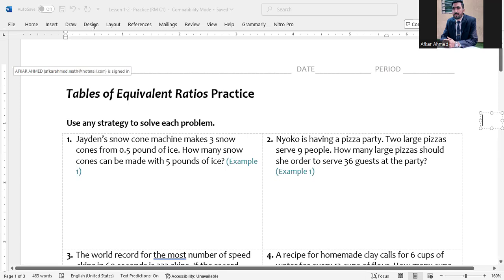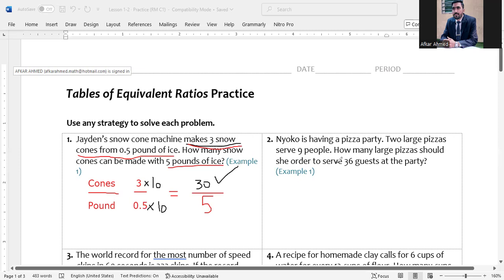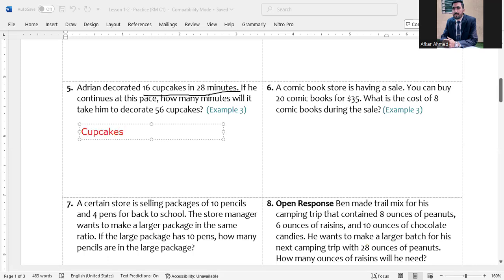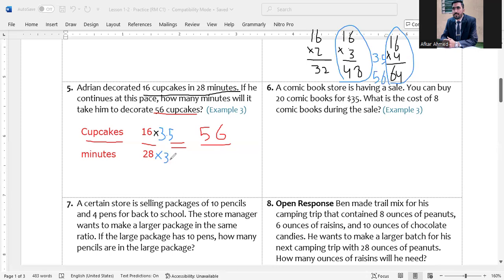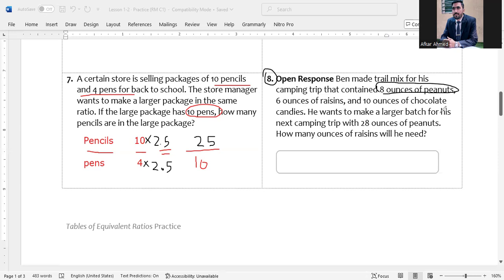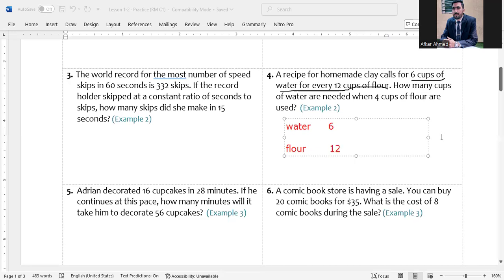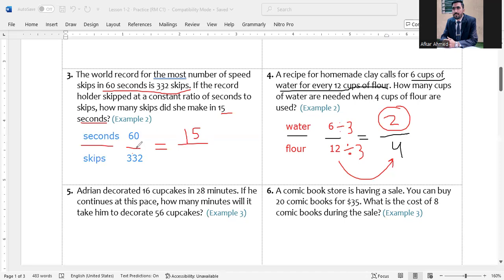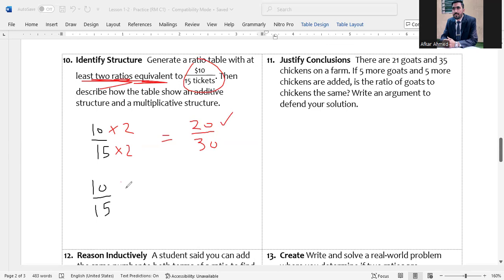Lesson 1.2: Tables of Equivalent Ratios | Grade 6 Math Made Easy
Thanks! Here’s a balanced description — not too long, not too short — optimized for SEO and engagement, and includes hashtags for visibility:

📝 Optimized YouTube Description:

📘 Lesson 1.2: Tables of Equivalent Ratios – Grade 6 Math
In this video, you’ll learn how to create and use ratio tables to find equivalent ratios. We use clear explanations, simple steps, and real-world examples to help you master this important concept.

Perfect for Grade 6 students, parents helping with homework, or anyone reviewing ratios!

✅ What’s in this lesson:

What are equivalent ratios?

How to complete a ratio table

Tricks to solve ratio problems quickly

Practice examples with answers

🎯 Aligned with middle school math curriculum & Common Core standards.